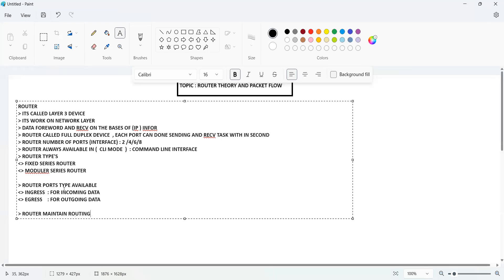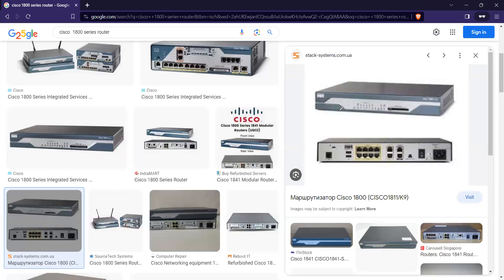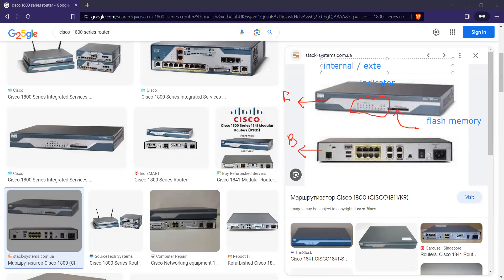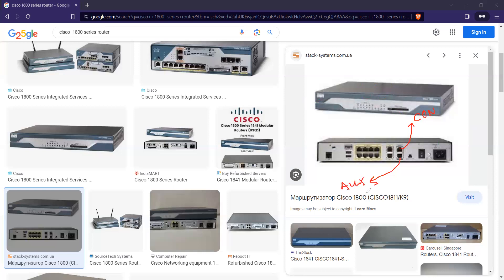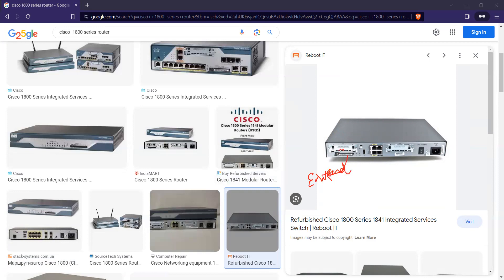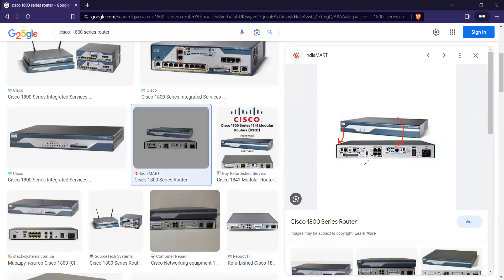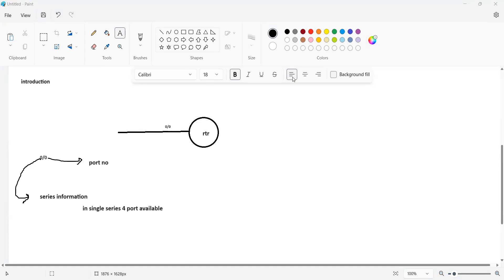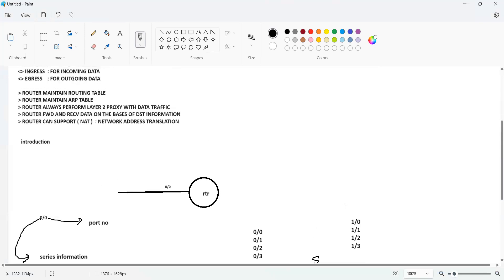CCNP TRAINING DAY 1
About JNtech Networks:
Our channel publishes videos on Cisco courses, Firewall courses along with Cloud and security courses. We have certified & 12+ years of experience as trainers. Access our popular Cisco online certification courses with the links given below: Cisco courses: We offer a plethora of entry-level to advanced-level Cisco certified network courses.

JNtech Networks believes in infusing information globally to create the foundation of a bright future for each one of you. We are a platform for the engineers, by the engineers. If you made it here, we want you to stay in touch with us.

WHAT IS CCNA ?
ccna full course in one video
ccna in hindi
ccna full course tutorial
ccna training. hindi
ccna certification in hindi
ccna online program,
ccna 200-301 in hindi
ccna free course
ccna free
ccna free training
ccna full course with lab
ccna security full course with lab
ccna live training free
ccna advanced networking
ccna troubleshooting
ccna routing in hindi
ccna switching in hindi
ccna firewall in hindi
cisco firewall
cisco asa firewall
cisco asav firewall live configuration
what is rip
what is rip networking protocol
what is eigrp routing protocol?
what is ospf netwrking protocols?
what is lan database?
ccna full lab troubleshooting
ccna certification cost?